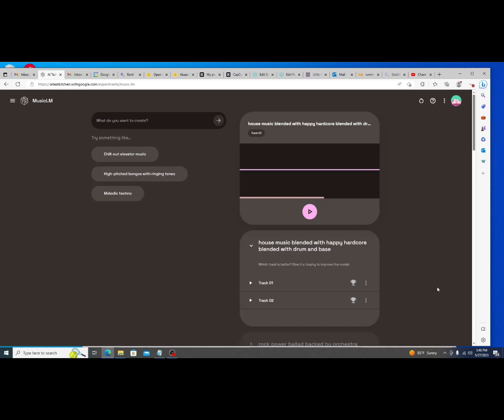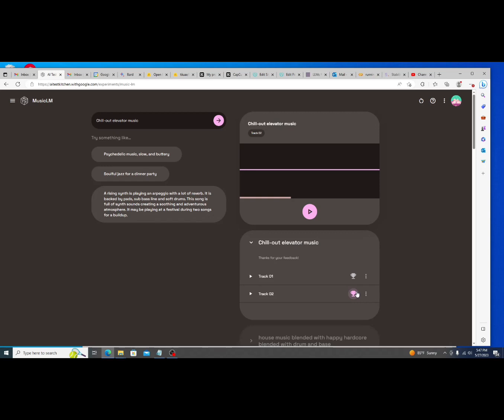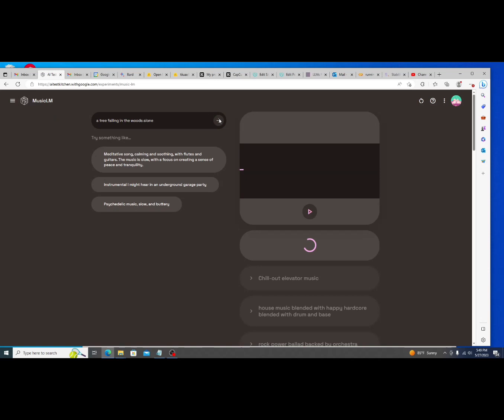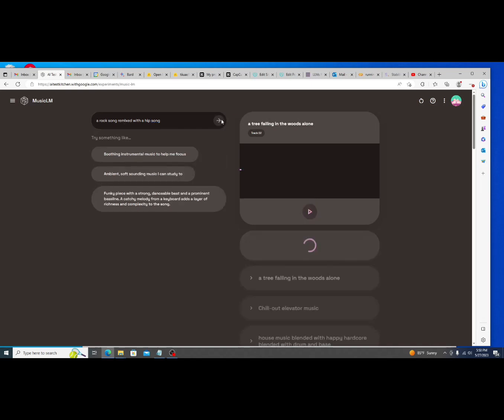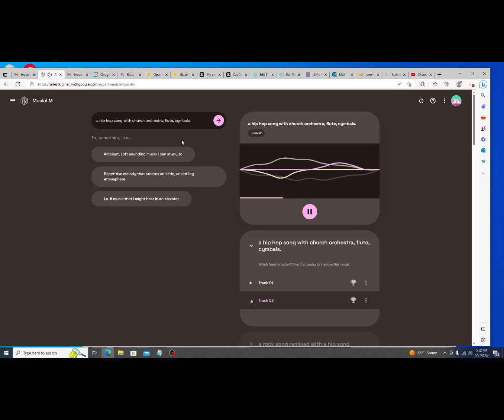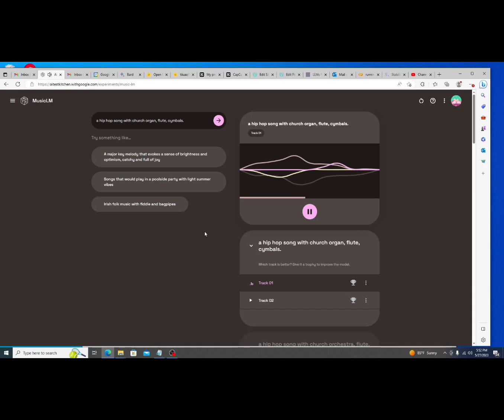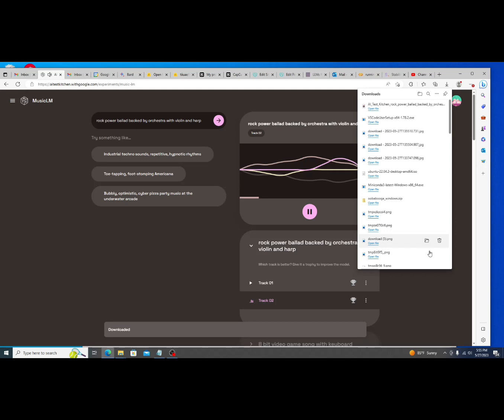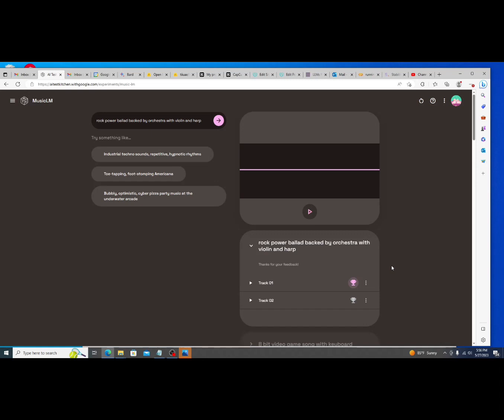Showcasing Google and AI Test Kitchen's MusicLM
To sign up for the AI Test Kitchen waitlist visit their

To learn more about AI, feel free to visit the Turing's Solutions